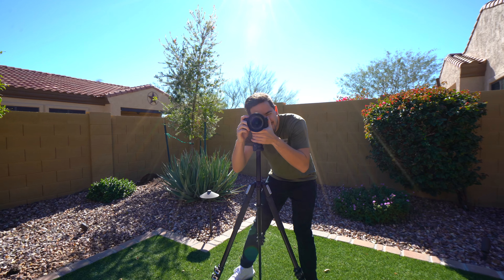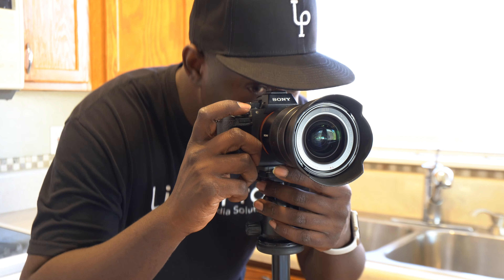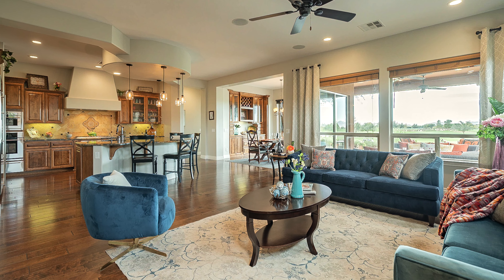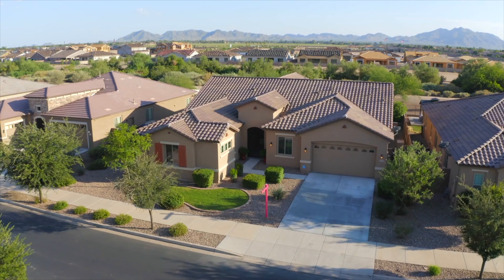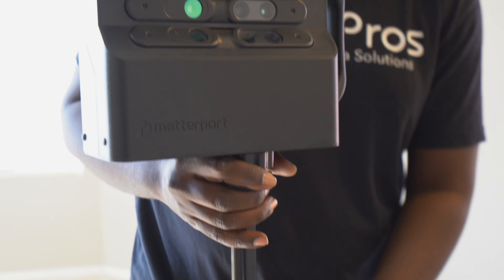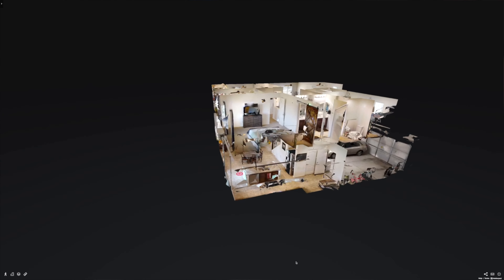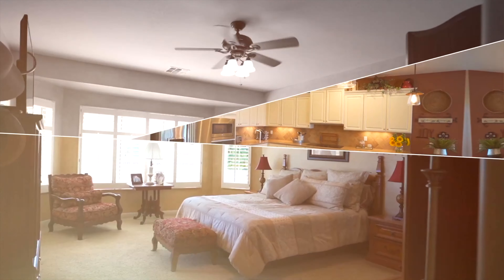More Services = More Revenue For Your Business